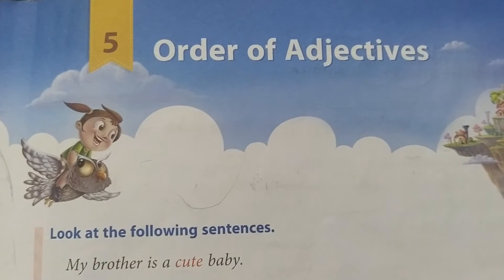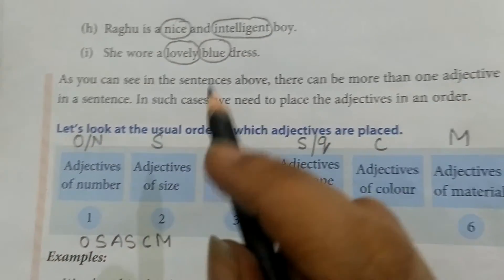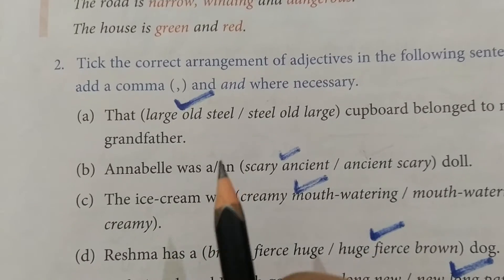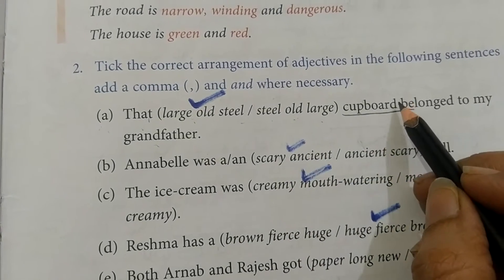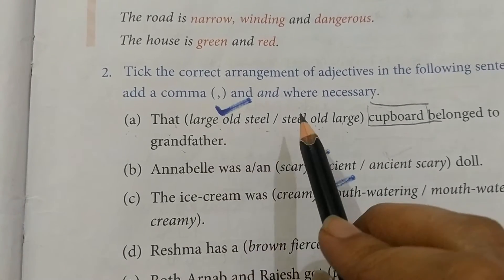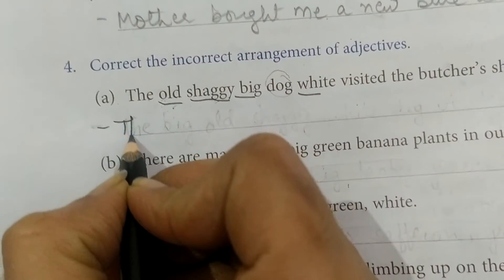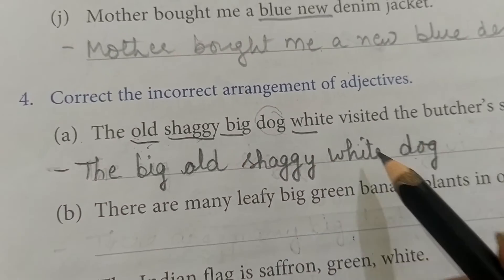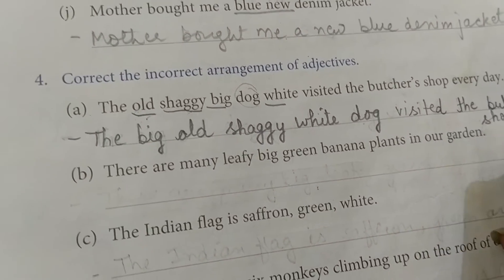Explanation of whole book of Topic- Order of Adjectives (pg - 15,16and 17)